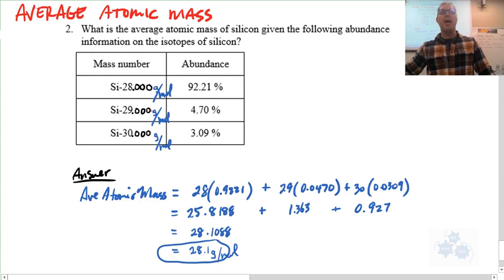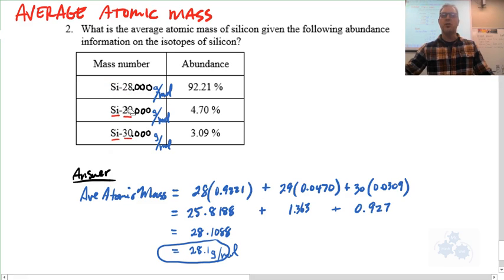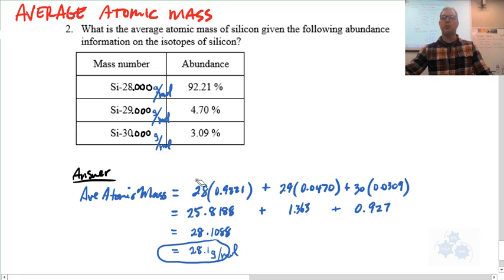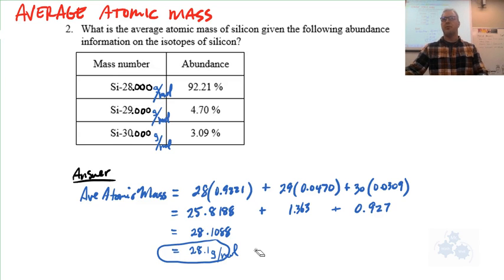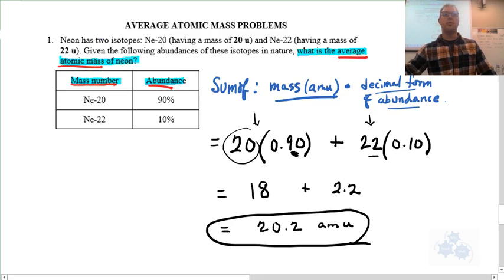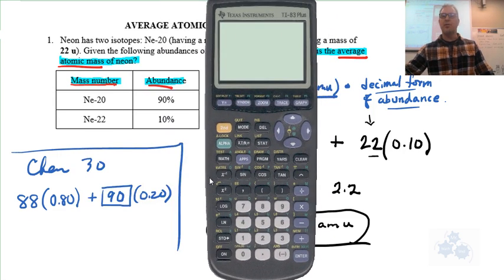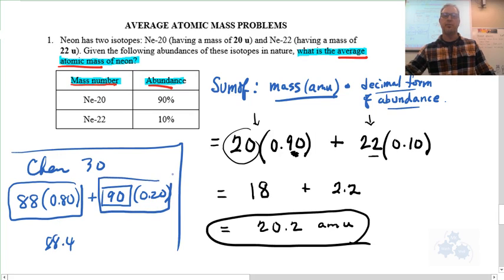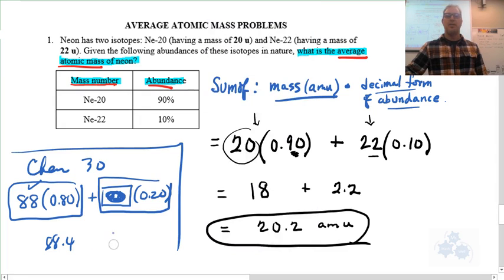Chemistry 30 - Average Atomic Mass Calculation Example